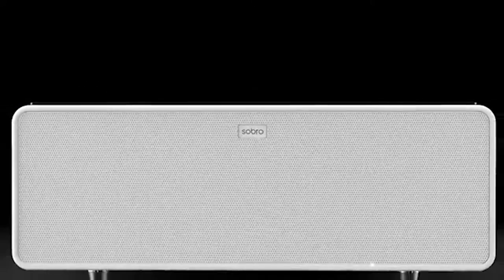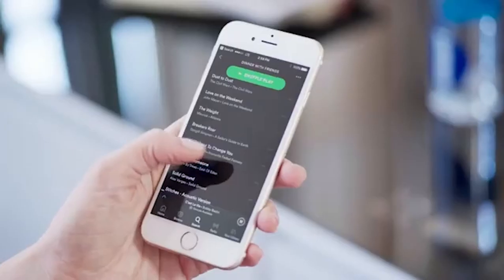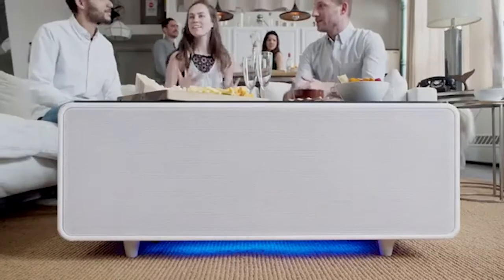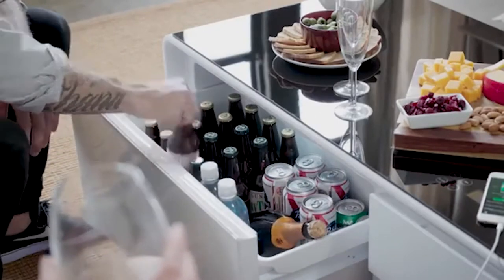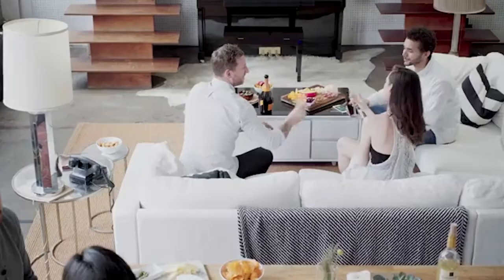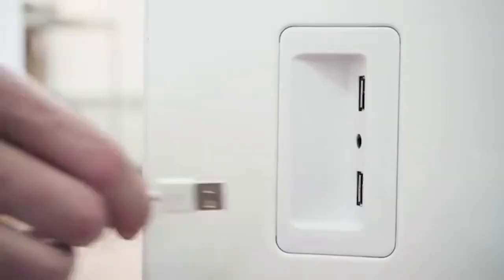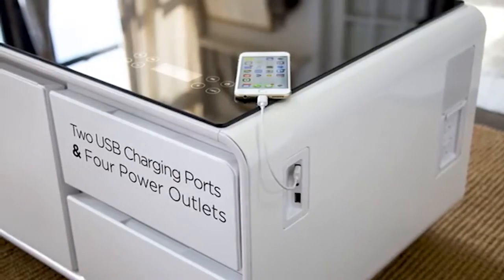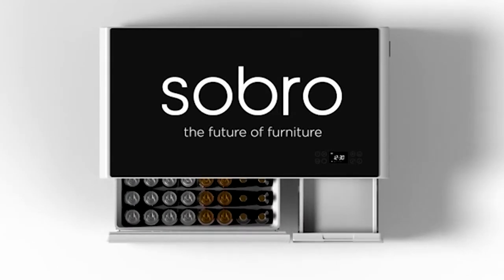The Future of Coffee Tables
The Sobro Smart Coffee Table is a stunning piece of modern furniture that connects to your favorite devices and makes them a part of the experience. This table does everything you need for a truly smart home: drinks, music, and tech in one place!